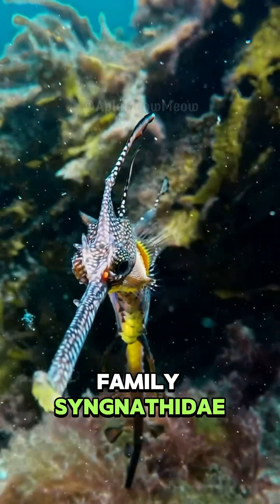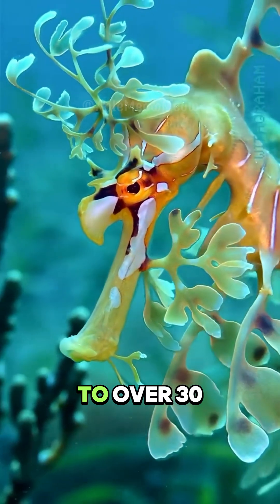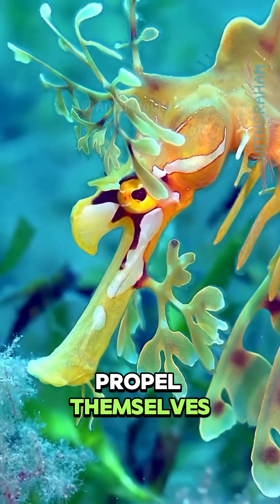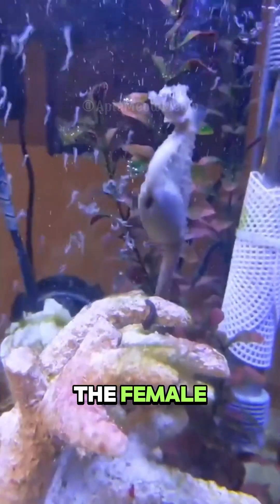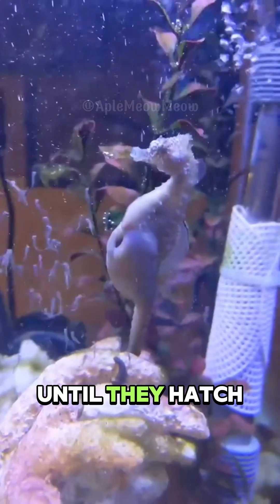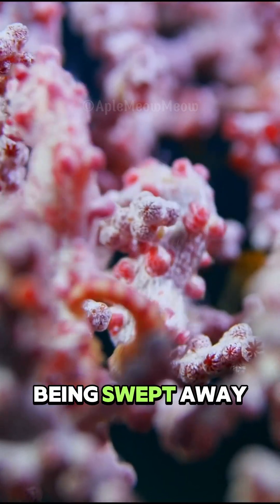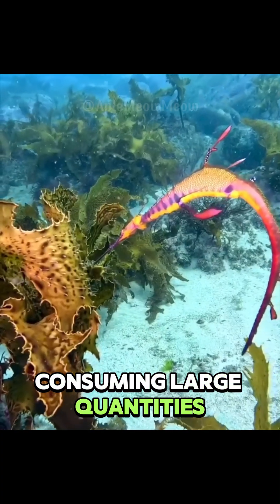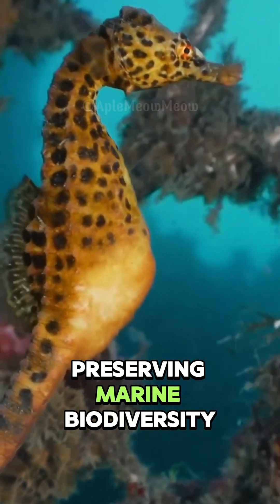Fascinating Facts About Seahorses#seahorses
Seahorses, unique marine creatures from the Syngnathidae family, exhibit fascinating traits like male pregnancy and prehensile tails. With around 46 species, these delicate yet voracious feeders play a crucial role in marine biodiversity. Protecting their habitats ensures the survival of these extraordinary fish.